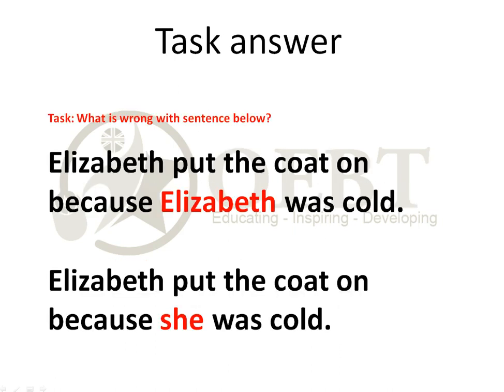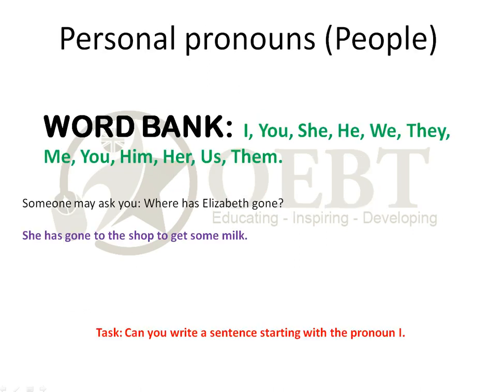Online English British Tutor - Lesson 2 Pronouns